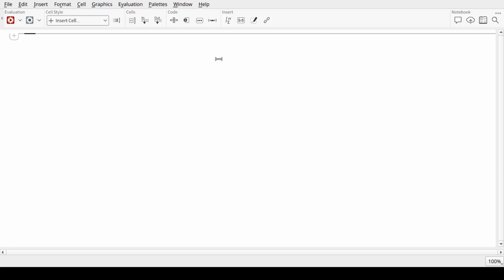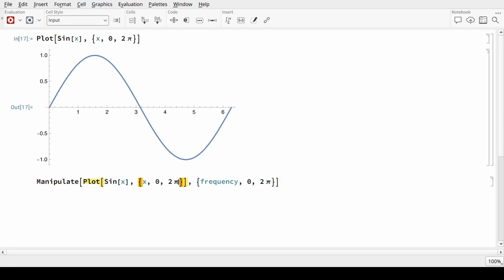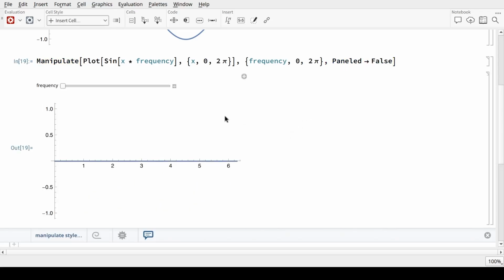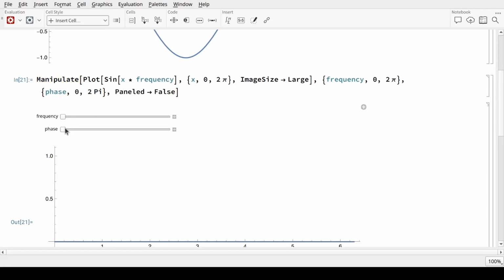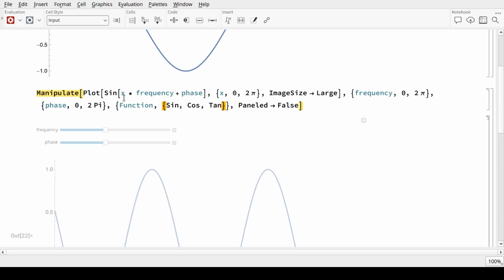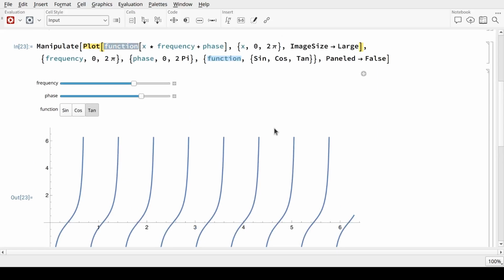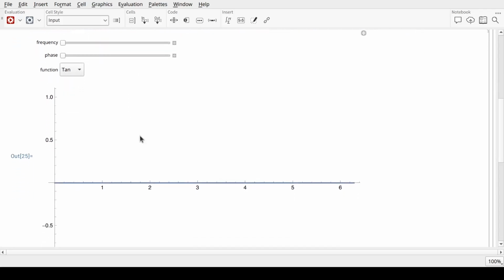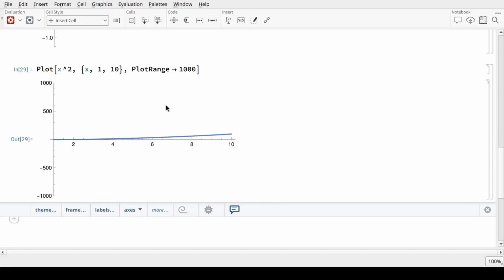Interactive Models in Wolfram Mathematica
Welcome to # 7 of the "Mathematica Foundations" series! In this video, we explore the interactive models.